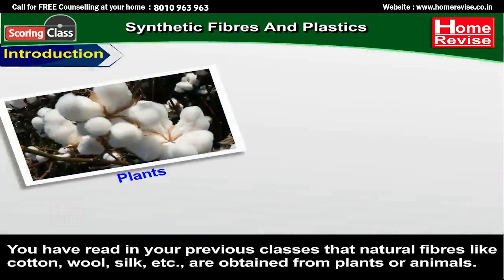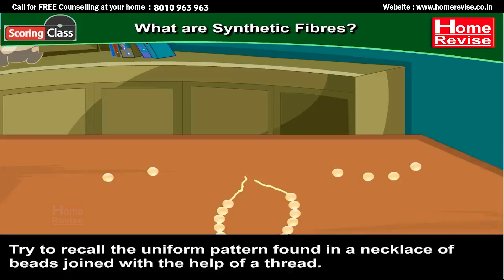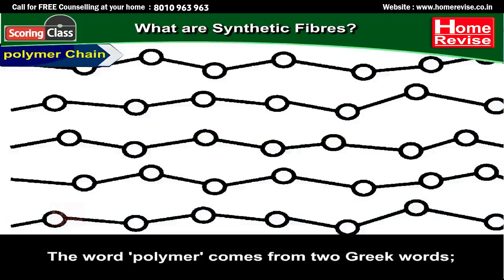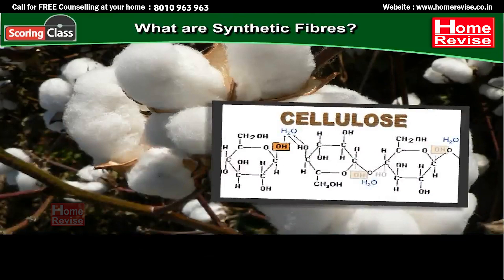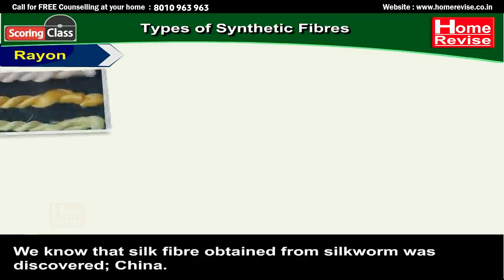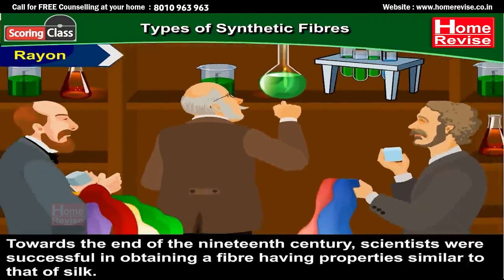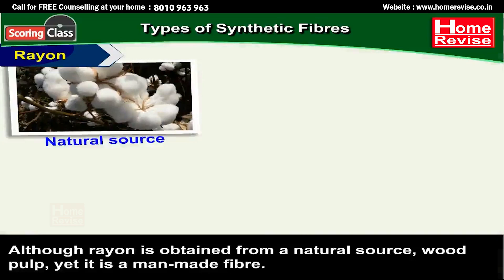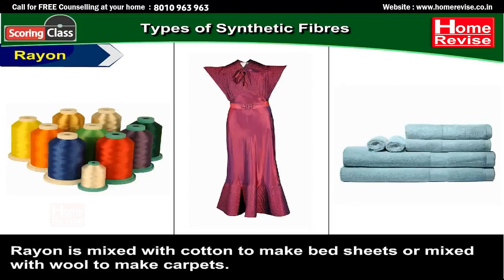Class 8 | Synthetic Fibres & Plastics | CBSE Board | Science | Home Revise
Fibres are an essential part of our everyday lives, as a lot of the products we use are made up of fibres, which can be both natural and artificial. In this video, you will learn about synthetic fibres and their different types, including rayon, nylon, polyester etc.

Time markers
0:00 Introduction to fibres
1:06 What are synthetic fibres?
2:23 Types of synthetic fibres - rayon
4:03 Nylon
5:36 Polyester

About Home Revise: Home Revise provides the content of the CBSE / ICSE / Maharashtra State Board syllabus in a digital, multimedia form, which makes study easy, interesting, enjoyable & memorable.